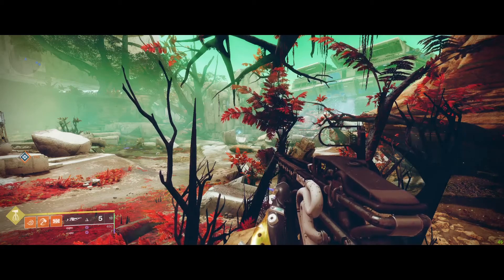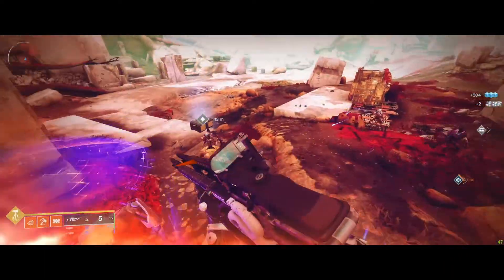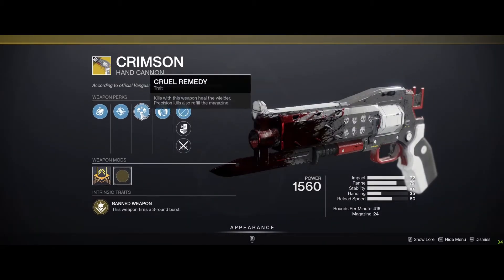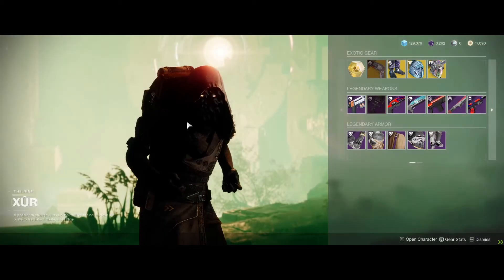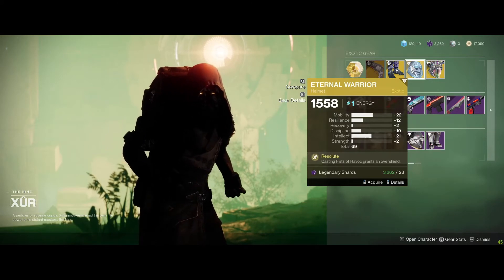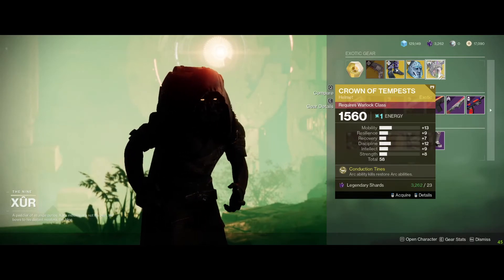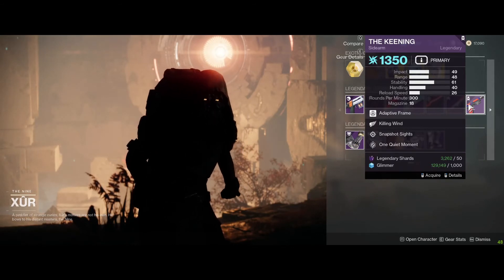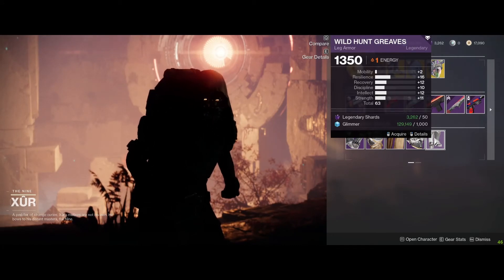XUR LOCATION AUG 19 TO AUG 23